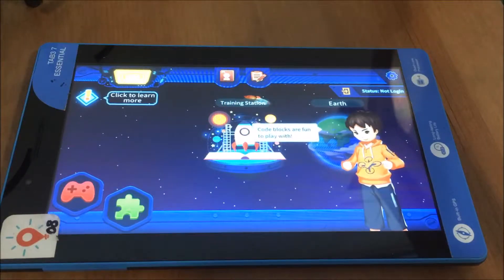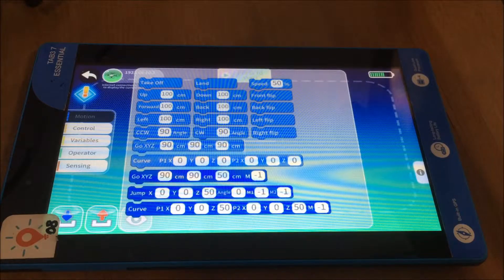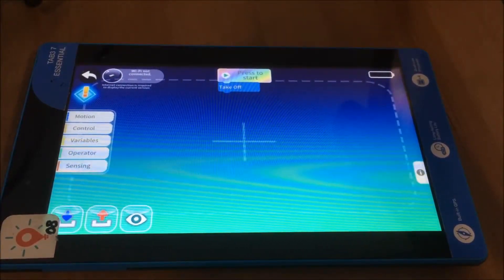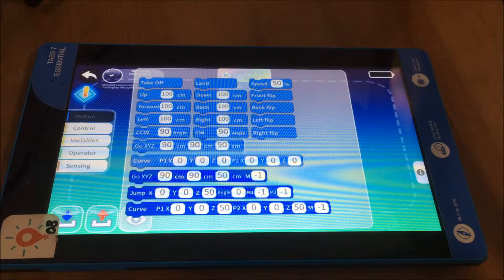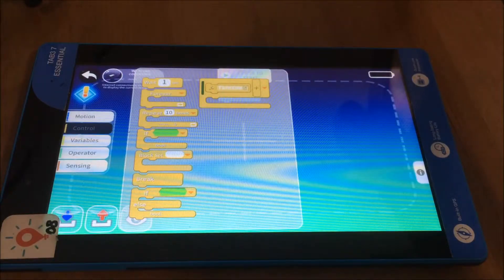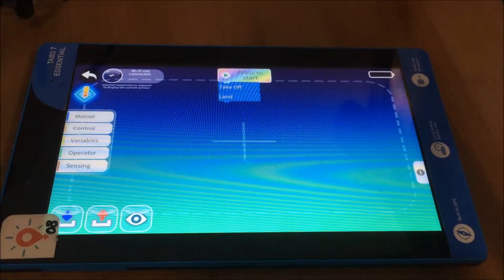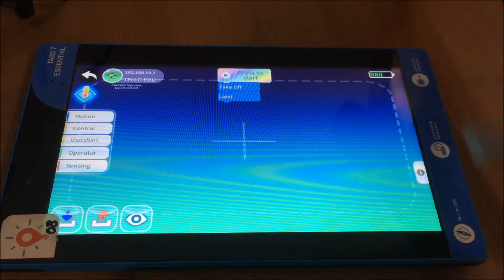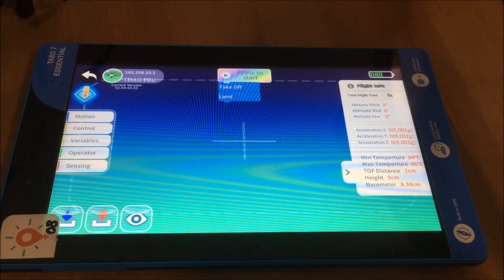Using the Tello Edu App to introduce block coding with drones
You can use either the DJI Ryze Tello or the Tello Edu drone with this Tello Edu App. Super simple intro into using this app for block coding in the classroom